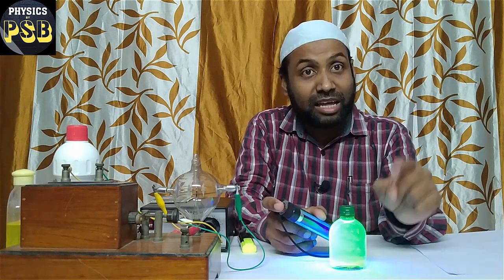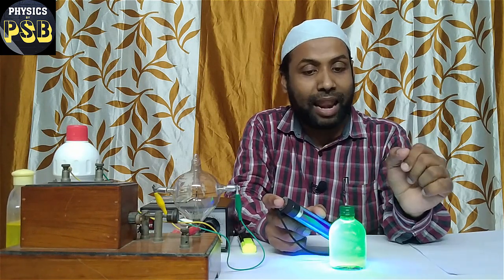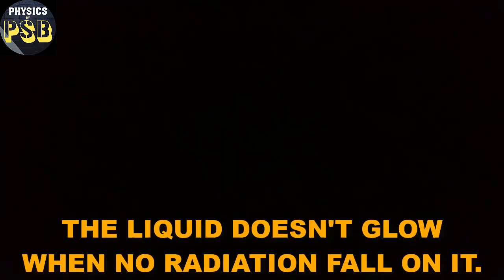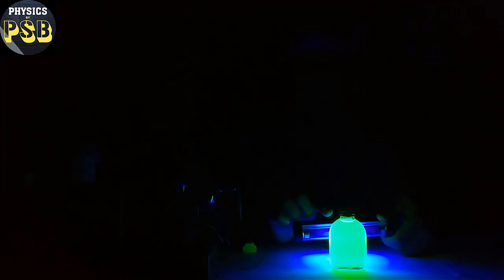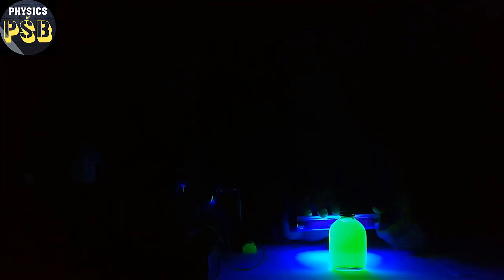Fluorescence and Phosphorescence | Demonstration | Class 12 Physics |Atomic and Nuclear Physics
This video demonstrates Fluorescence and PHOSPHORESCENCE using easily available materials in simple language.